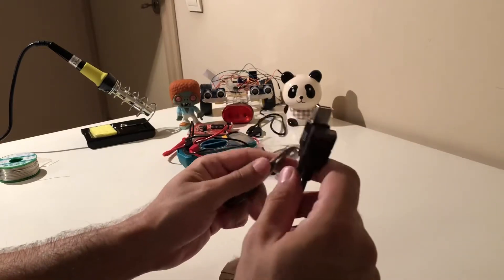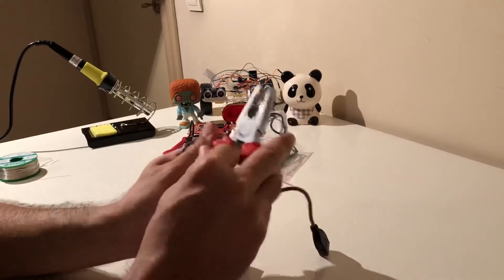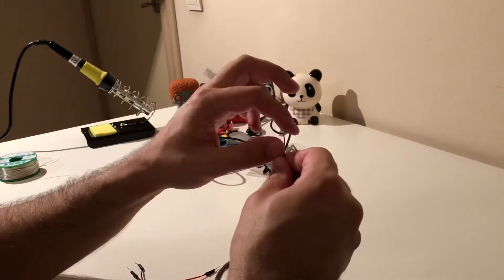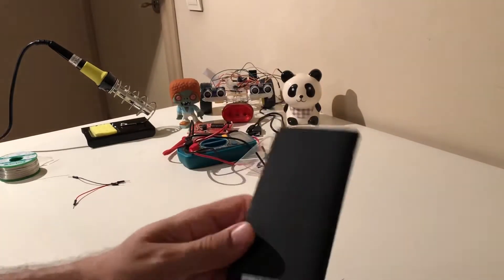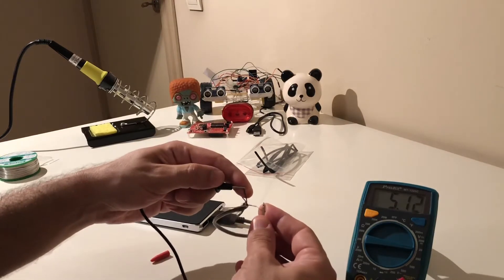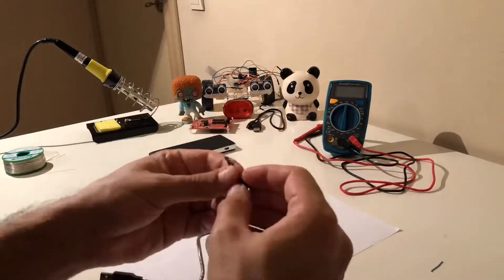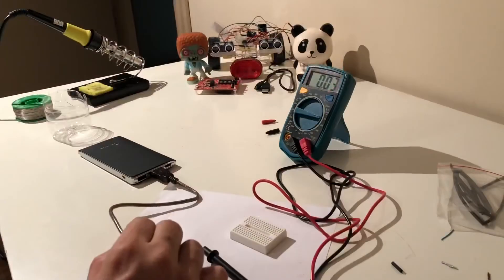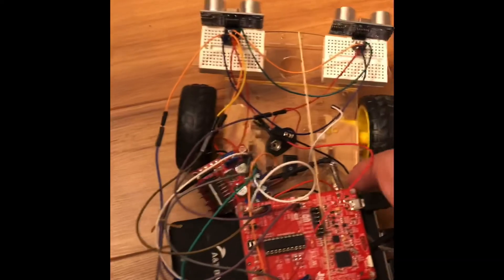Making a 5V USB Power Cable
In this video, we'll make a 5V USB Cable that can be used in maker projects. We'll use an usb extension cable, two male jumper cables, and soldering iron. Once the cable is made, we'll connect a power bank to provide 5V to a MSP430 Microcontroller and a L298N Motor driver board for a vehicle which uses ultrasonic sensors. (At the end of the video, you'll see that the code for the vehicle needs some revision :))